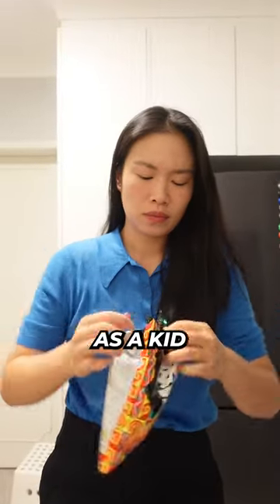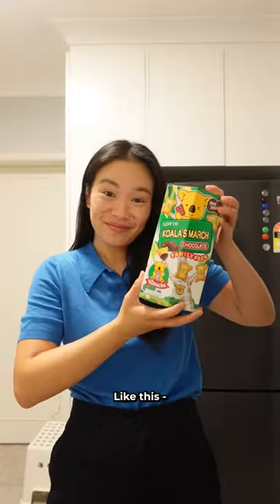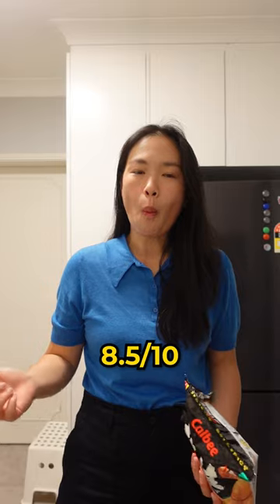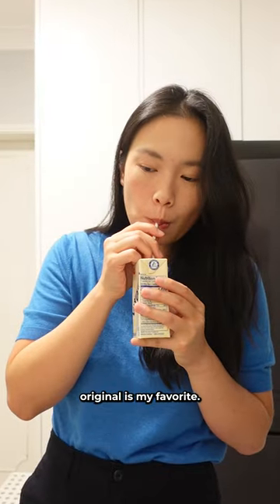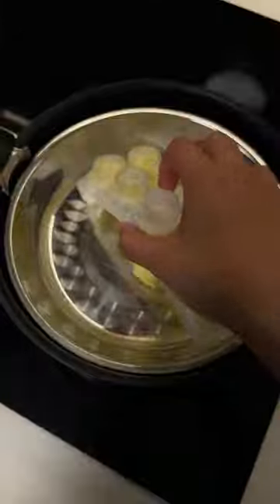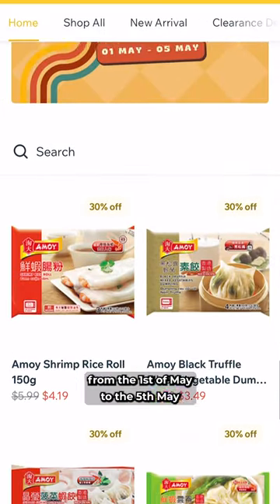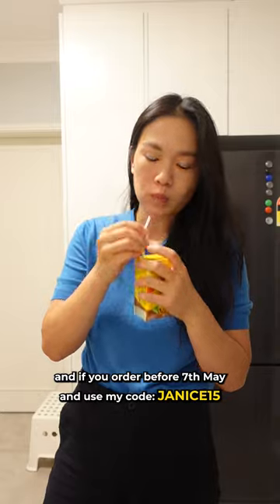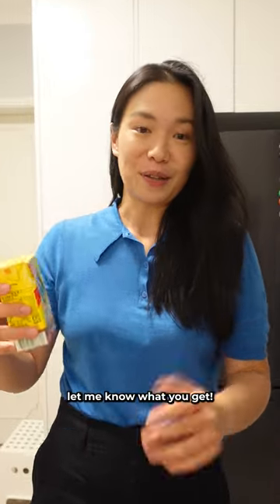Rating 6 Asian Snacks I Used to Eat as a Kid!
Eating snacks from my childhood bring back all the MEMZ and @wecartaus is having an anniversary sale where you can browse a pretty extensive variety of snacks and relive your childhood 😌 [AD]

Some of my faves are Vitasoy, Yeet Long (Hot & Spicy Chips), Hi-Chew (even though they take forever to chew), Pocky, and those quick and easy steamed dumplings 🥟

They also have some pretty crazy flavour chips, like cucumber, pizza, scallop truffle (this one tastes insaneeeee)

Let me know what you end up getting!